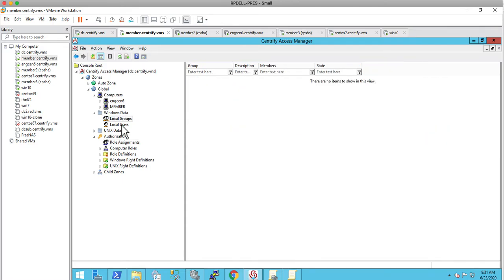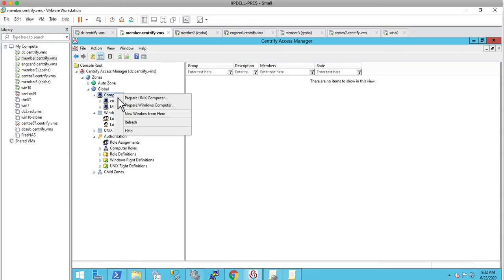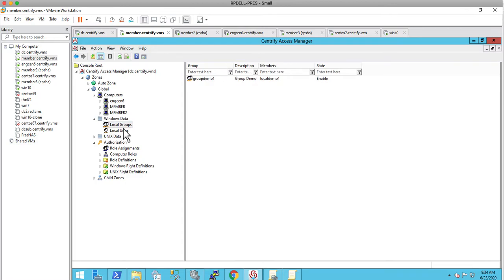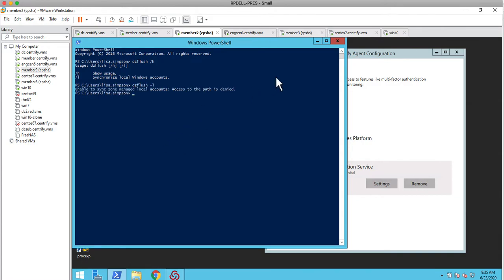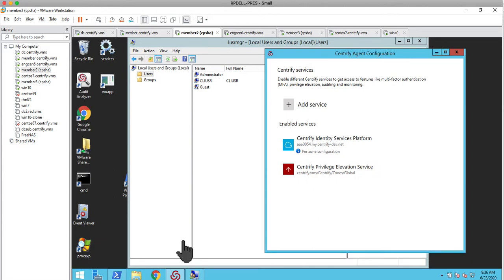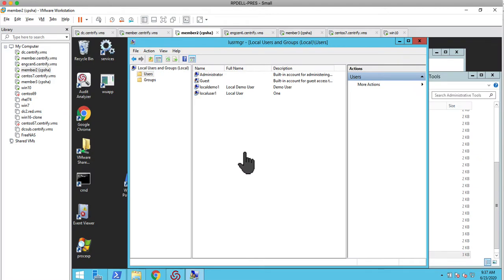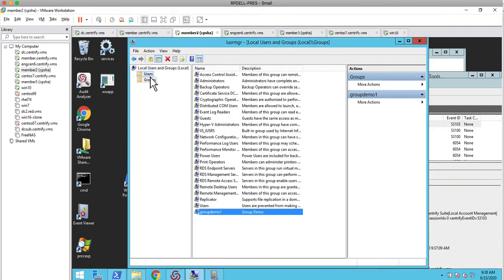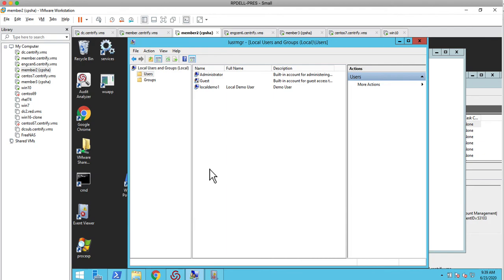Centrify 2020 - Local User and Group Management for Windows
Overview of the capability to control local users and groups on Windows leveraging Centrify Zones in Active Directory.